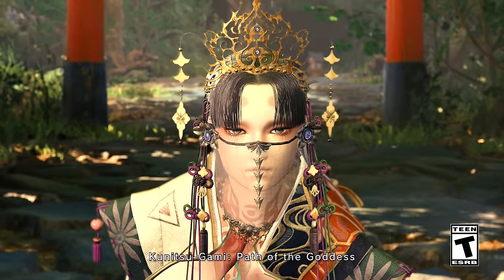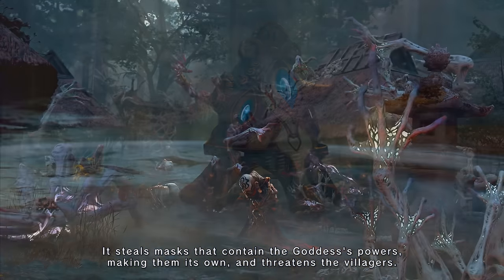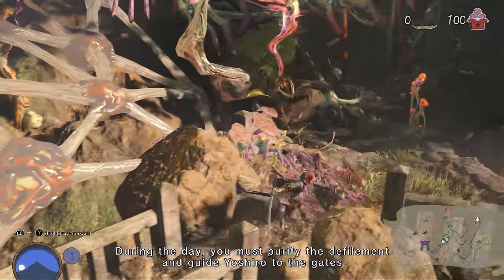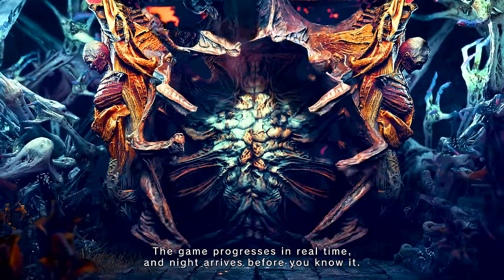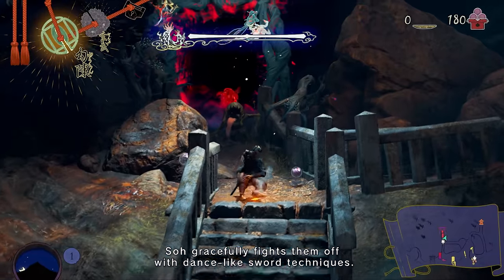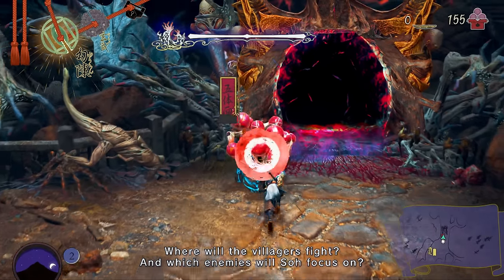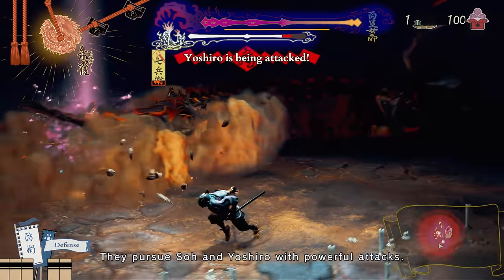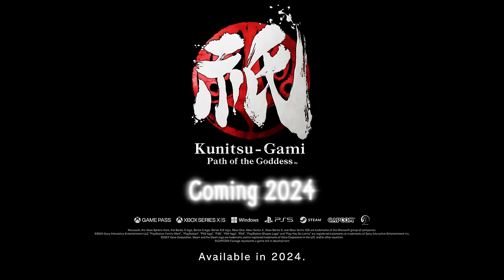Kunitsu-Gami: Path of the Goddess - Gameplay Deep Dive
Dive further into the unique blend of action and strategy in Kunitsu-Gami: Path of the Goddess with this brand new gameplay showcase.

Kunitsu-Gami: Path of the Goddess releases in 2024 on Xbox Game Pass, Xbox Series X|S, Windows, PlayStation 5 and Steam!